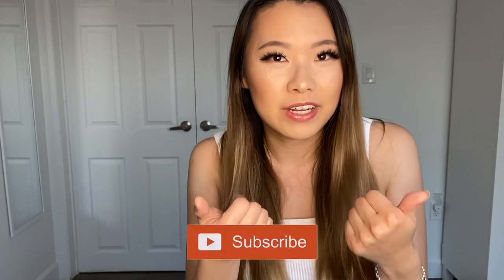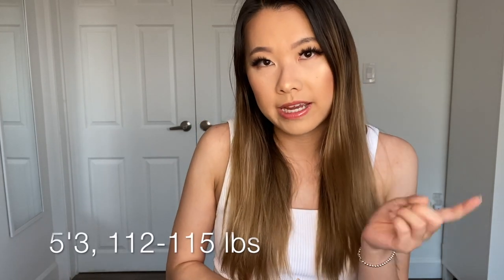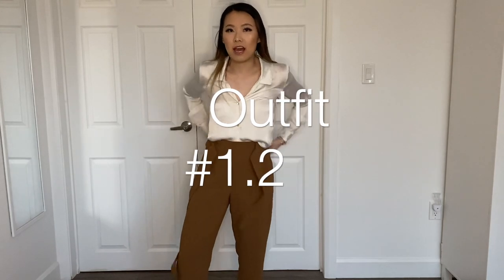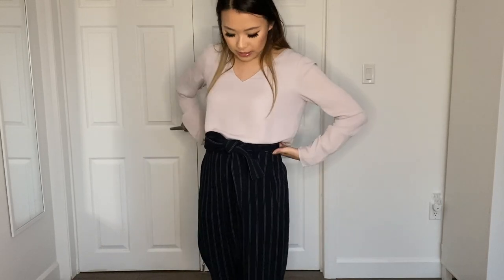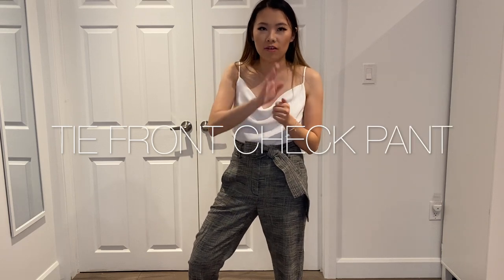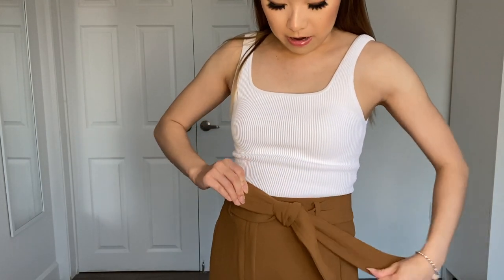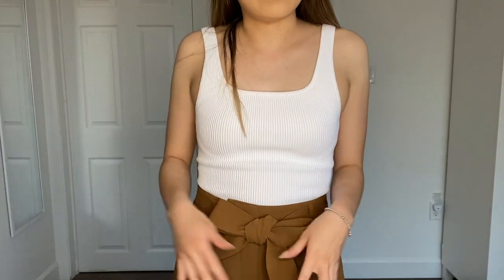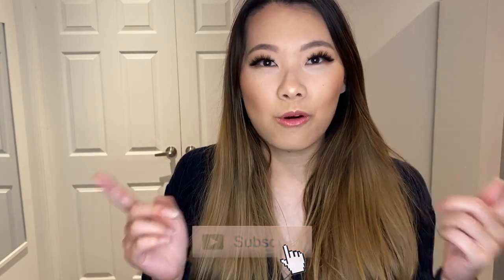ARITZIA TIE-FRONT PANT 🎀 | Aritzia outfits & How to tie a bow on pants (2 ways)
Hi friends, I'm gonna share with you how I style the Wilfred Tie-Front Pant, along with other Aritzia tops, as well as my two ways of tying the tie. Hope this gives y'all inspo! 💕 Sorry for the terrible lighting :(

00:00 intro
00:39 about the pant & sizing
02:14 styling try-on
07:00 how to tie method #1
07:46 how to tie method #2
08:39 materials & care
09:10 how I wash & dry
09:43 thanks for watching :)

Items worn in the video:

Wilfred New Tie-Front Pant
Wilfred Tie-Front Check Pant

Babaton Sculpt Knit Long Tank
Wilfred Tie-Front Blouse
Wilfred Icalma Sweater
Babaton Murphy Longsleeve Blouse
Wilfred Free Heinen Sweater
Babaton Cowlneck Camisole
Wilfred New Plunge Front Cardigan

🤍 More ARITZIA Videos 🤍